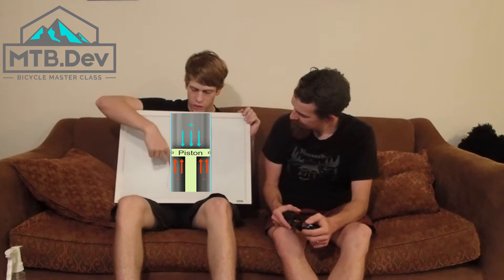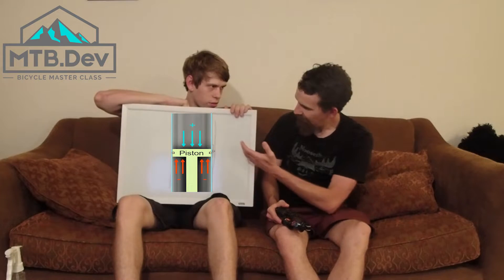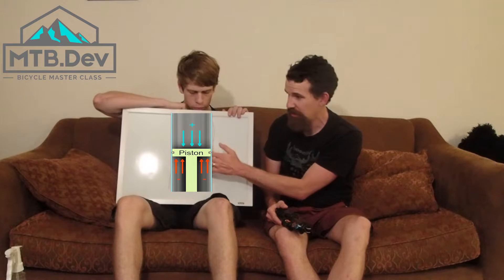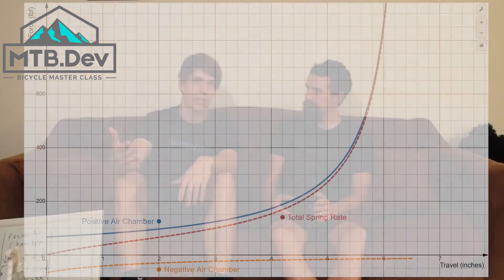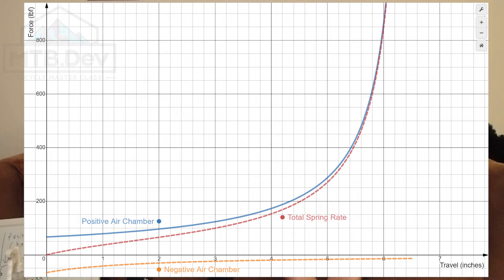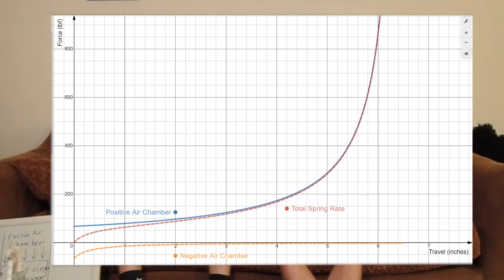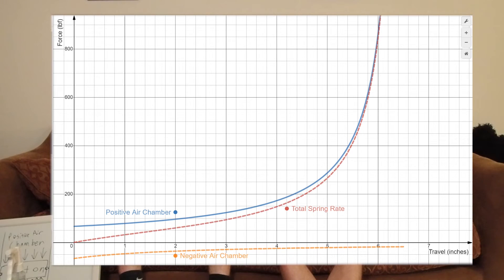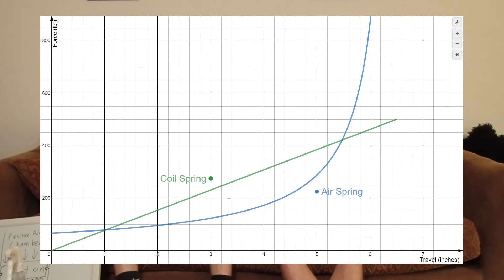The Positive Impact of Negative Air | Suspension Simplified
In the first video on negative air we learn more about how the negative air chamber in your mountain bike's fork or shock affects the way you ride.